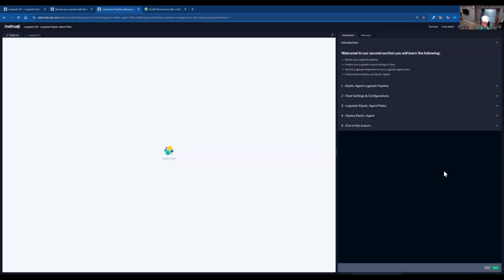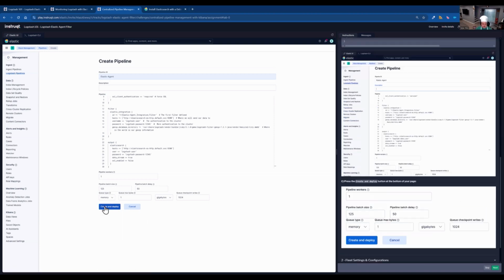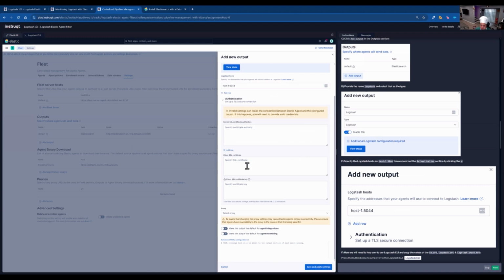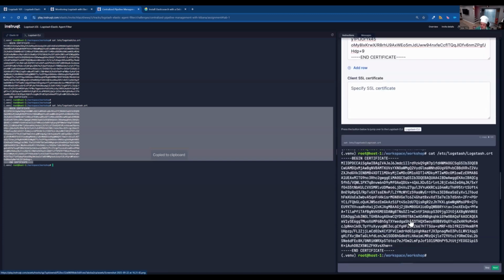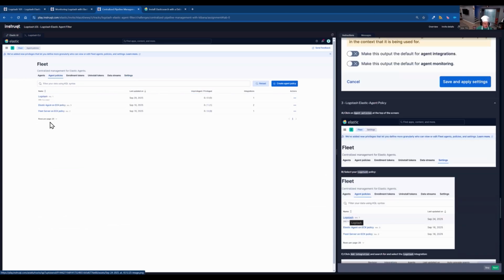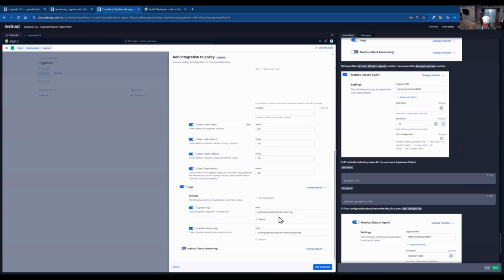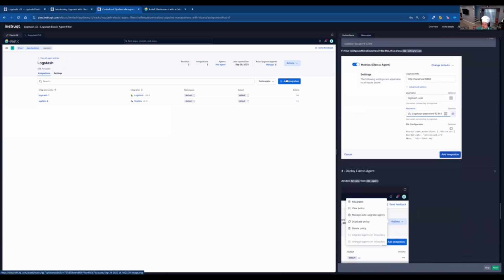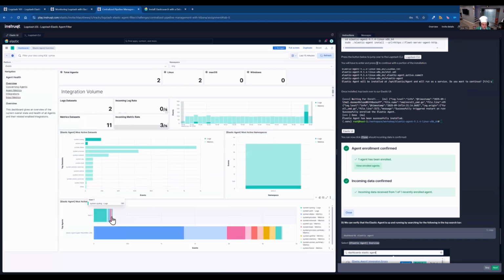Elasticsearch central pipeline management & Logstash integration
In this chapter I show you how to build a Logstash pipeline that you can manage directly from Kibana. You learn how to deploy a full input filter output workflow, tie it into Fleet, configure TLS connections, and enroll an Elastic Agent that sends data through Logstash instead of directly to Elasticsearch. This gives you controlled parsing, routing, and normalization before your data ever reaches the cluster.

CHAPTERS

00:00 Creating the Logstash pipeline
00:38 Input, filter, and output structure
01:00 Deploying the pipeline
01:34 Setting Logstash output in Fleet
02:03 Adding TLS material
02:34 Adding SSL key and cert
03:00 Updating agent policy
03:24 Metrics settings and authentication
03:51 Installing the Elastic Agent
04:24 Verifying agent enrollment
04:57 Confirming data flow from Logstash

Check out the Elastic Demo Gallery for more security & observability cookbooks